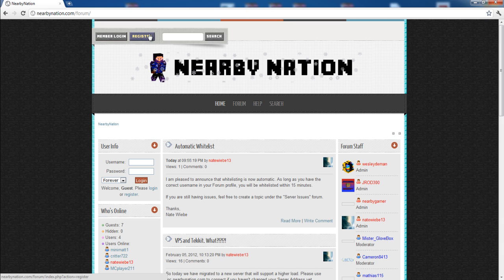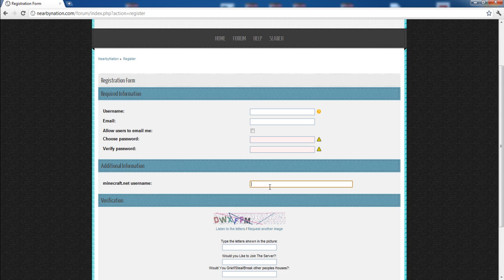Whitelist Automatic!!!!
Whitelist is now automatic go to